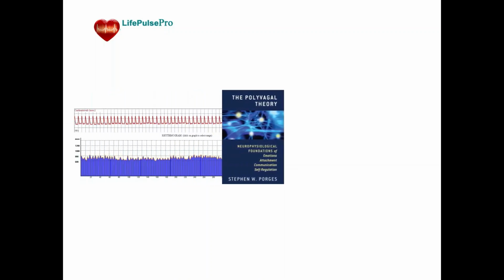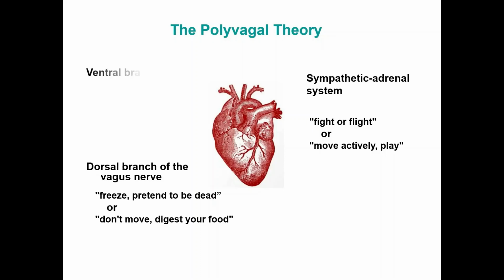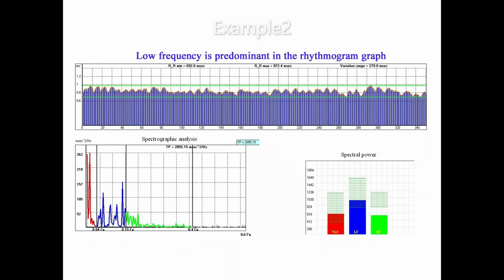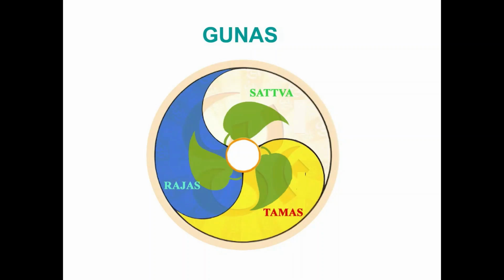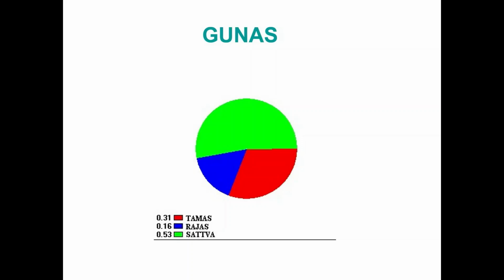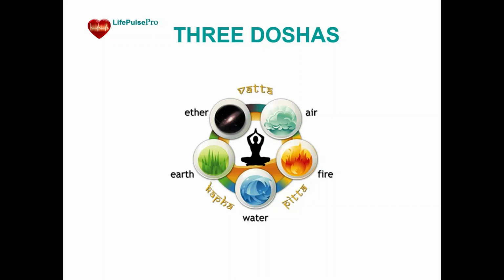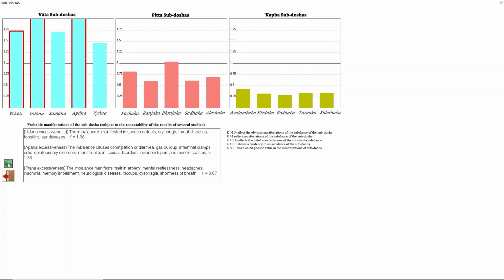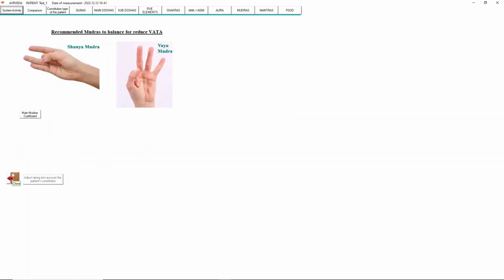Life Pulse Pro use in Ayurveda. Part3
LifePulsePro diagnostic system algorithm applied to Ayurveda.
An example of the analysis of the results of the HRV test
and interpretation according to the philosophy of Ayurveda is considered.